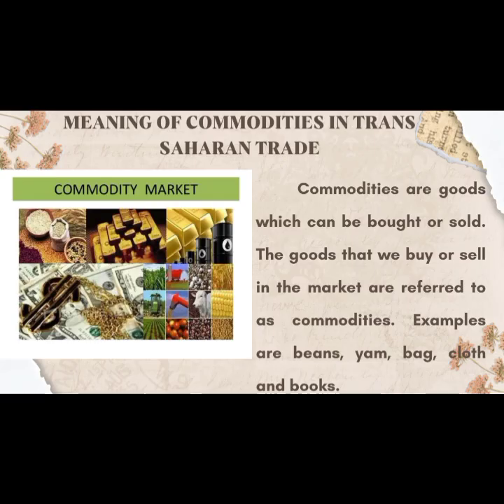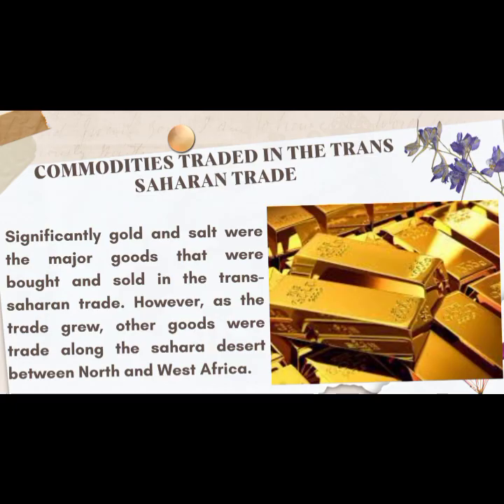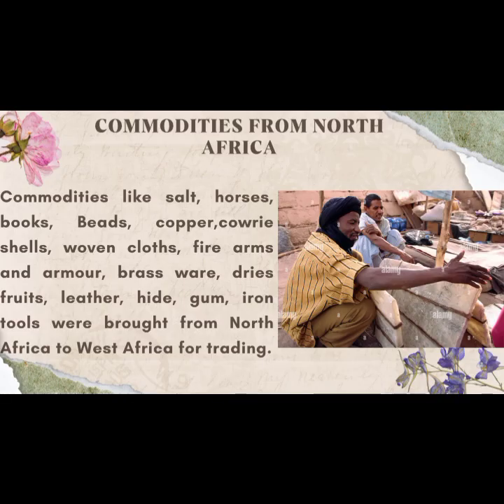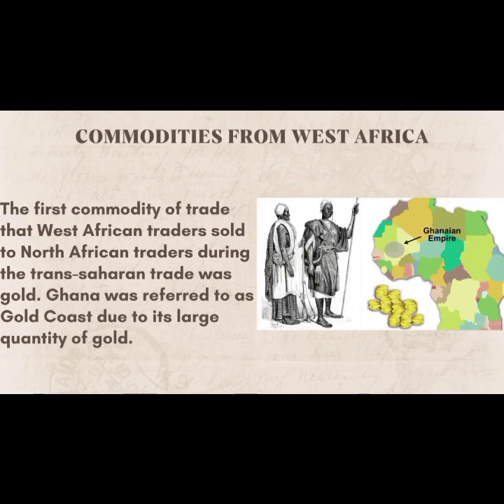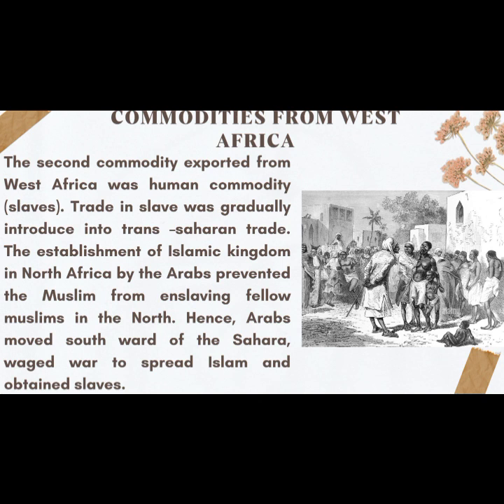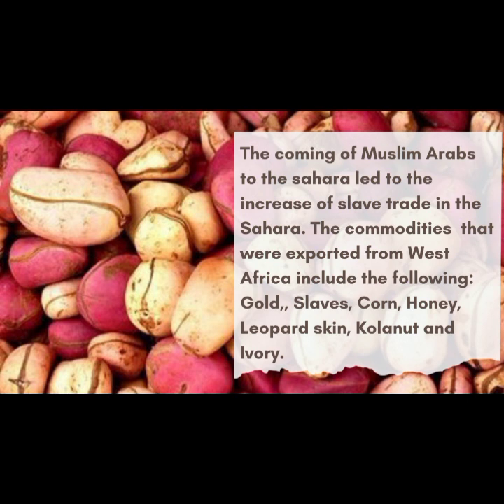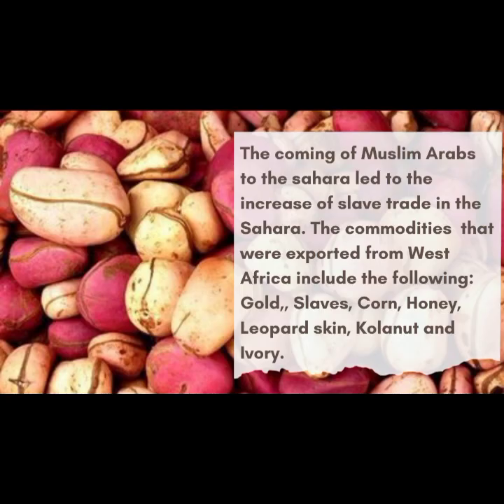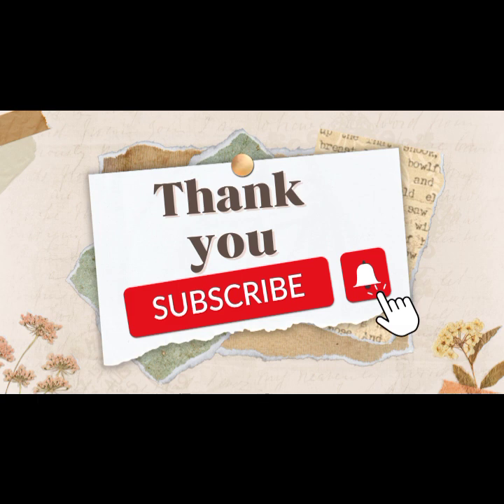History: Trans Saharan Trade